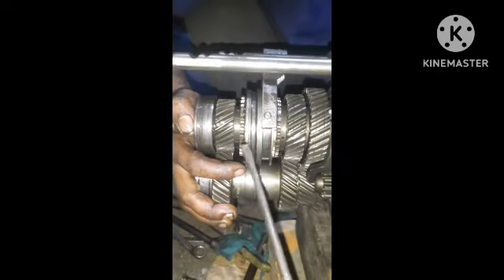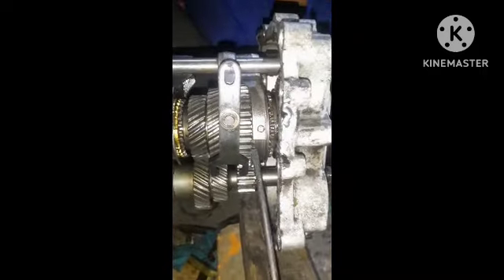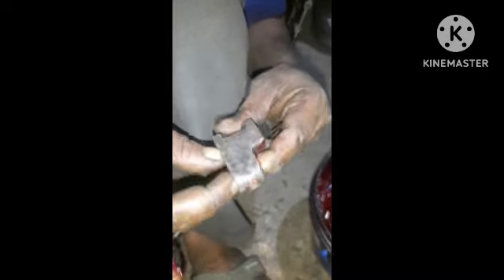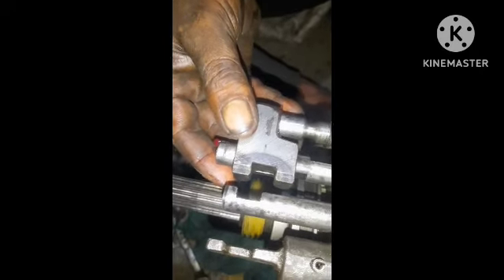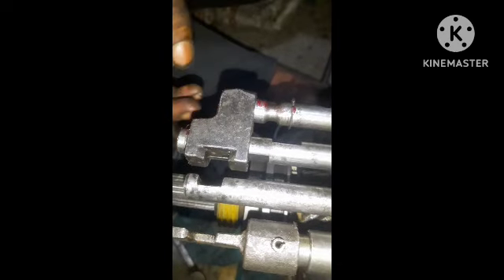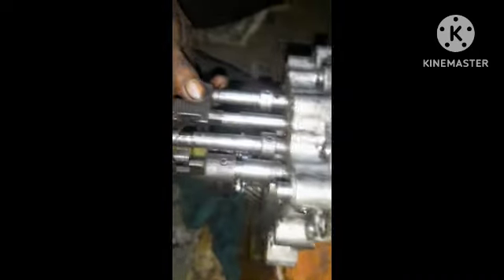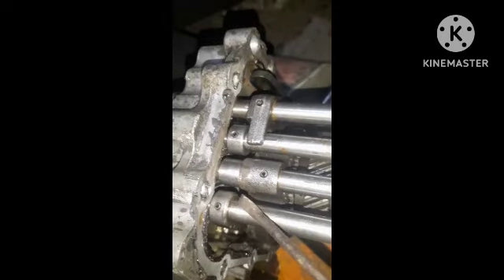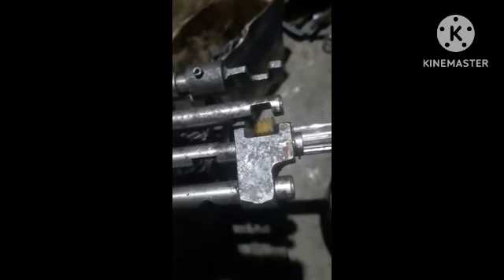Tata 107 gear selector lever fitting